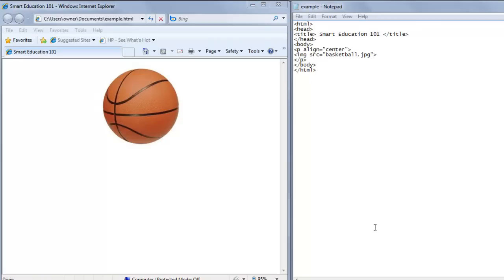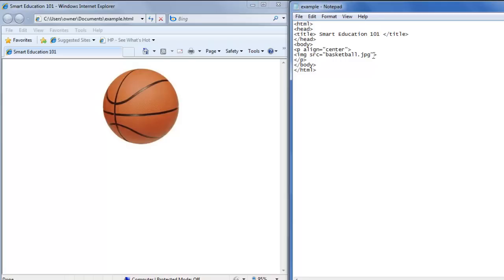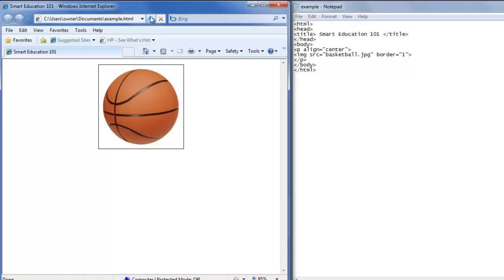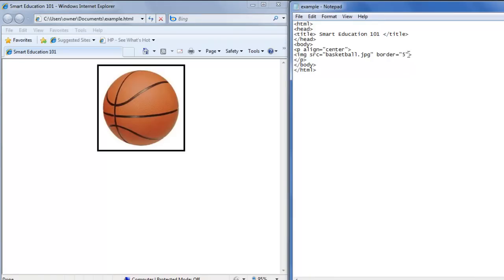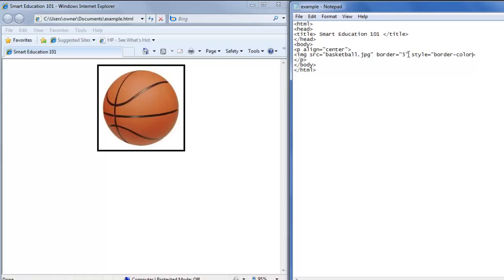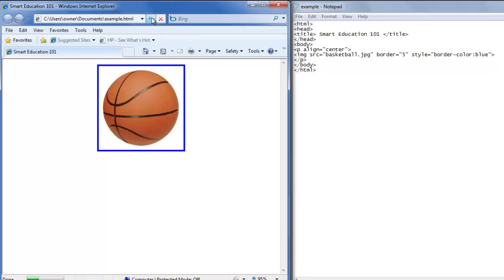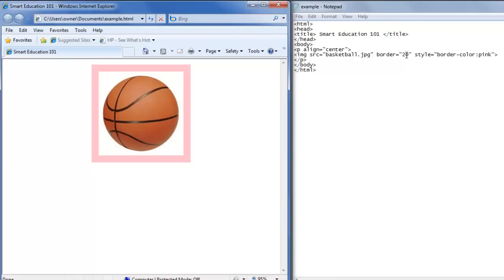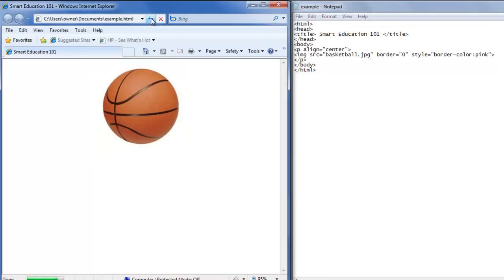Lesson 13: Create a Border Around an Image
Learn how to create a border around an image. Learn how to change the color and size of the border.